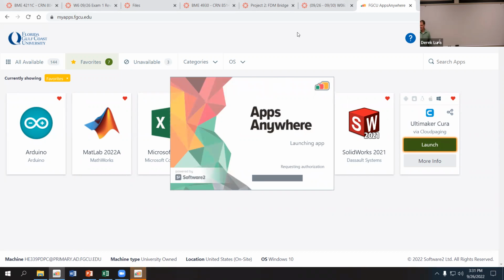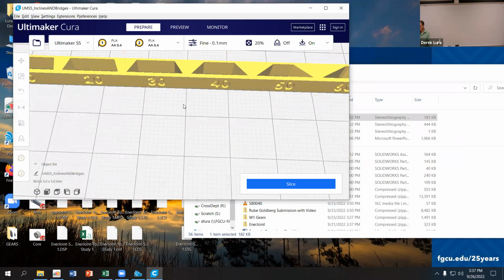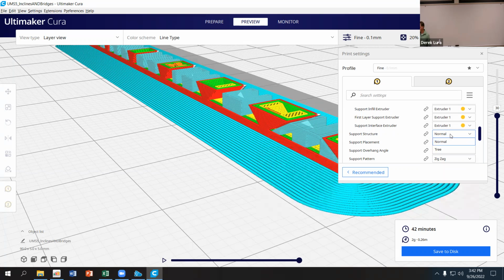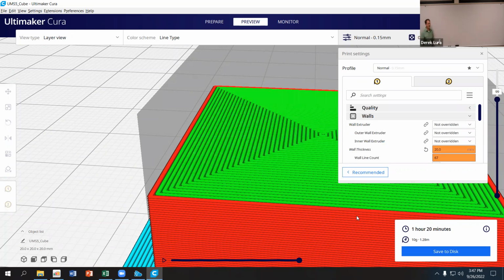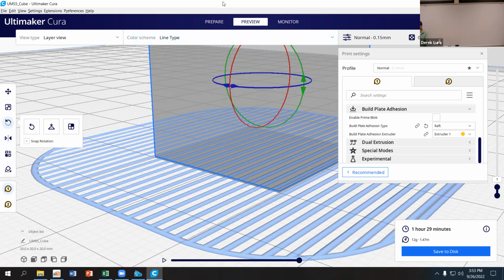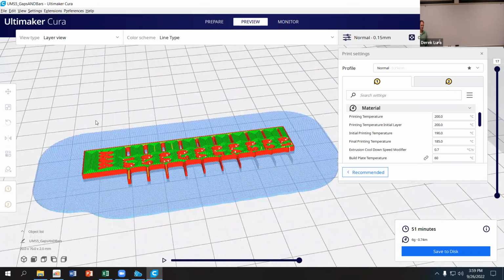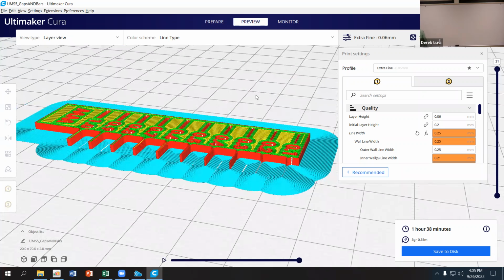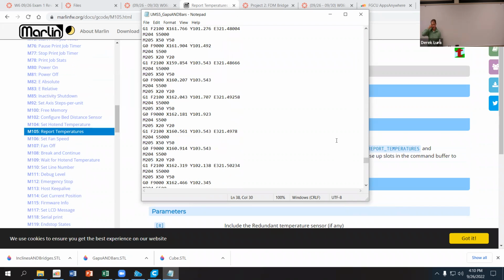Cura Slicer and Additive Manufacturing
We had some physical prints that we passed around as part of the discussion.